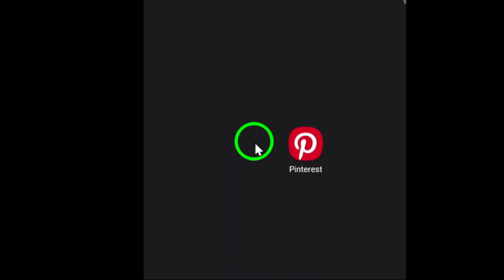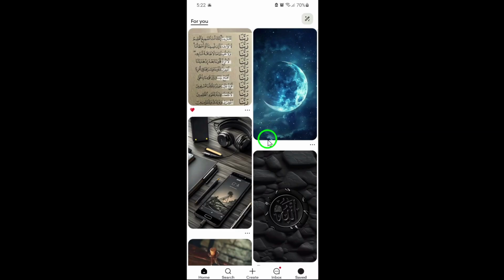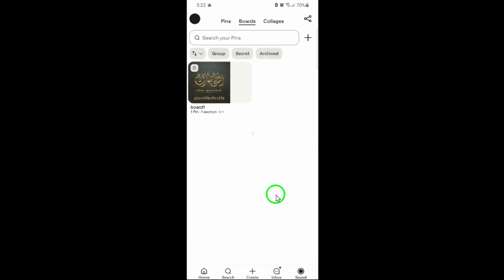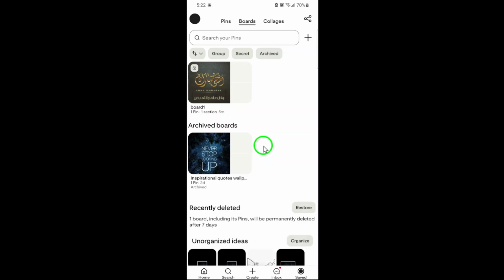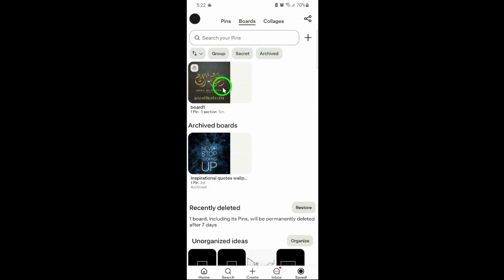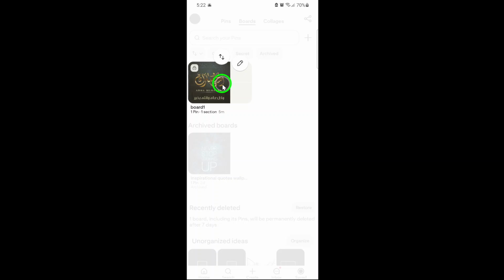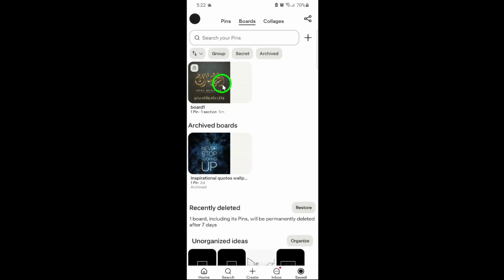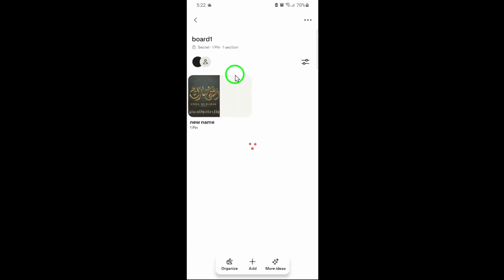How to Send a Board on Pinterest (Updated)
Learn how to send a board on Pinterest with the latest app update. This quick tutorial walks you through every step to easily share your favorite boards with friends or family.

1. Open the Pinterest app and go to your profile

2. Tap on the Boards tab to view your boards

3. Long press on the board you want to share

4. Tap “Send” from the menu

5. Choose a contact

6. Confirm Sending-
Timeline:
00:00 Start
00:12 How to do it
01:05 End